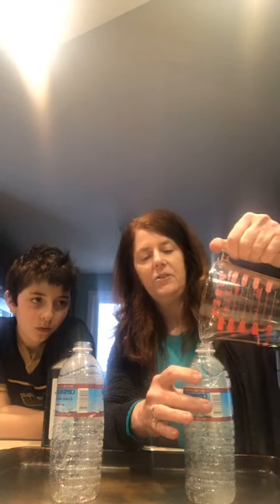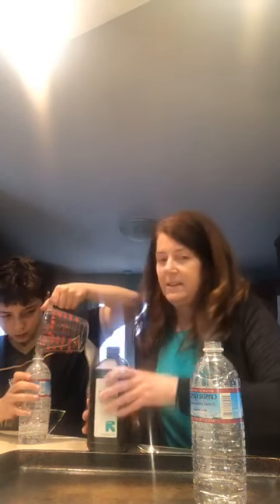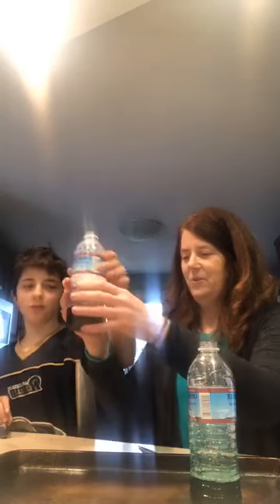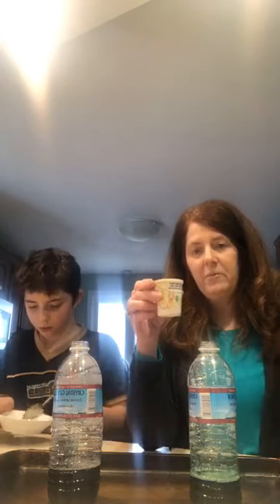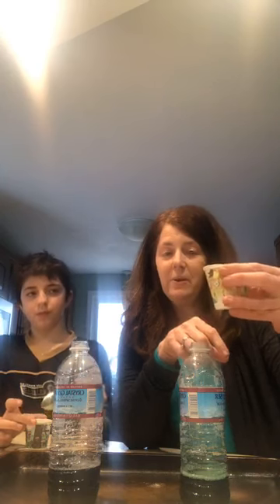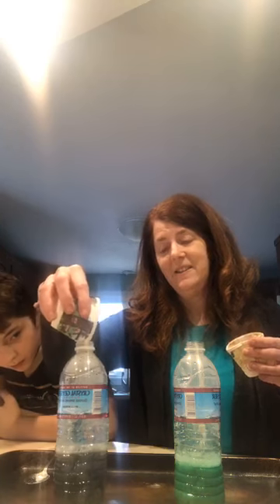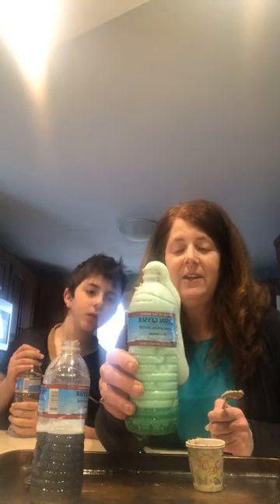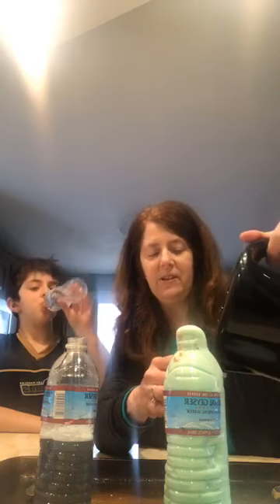Kitchen Experiments for Kids with SHED Children's Campus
At home experiments, you can do with your kids! Discover what fun is hiding right in your own kitchen! Today we make Elephant Toothpaste!